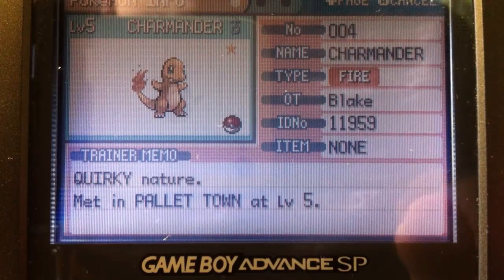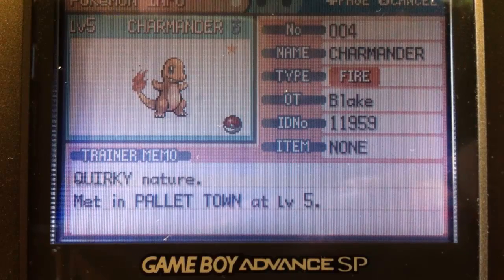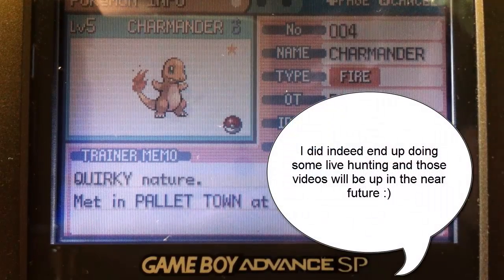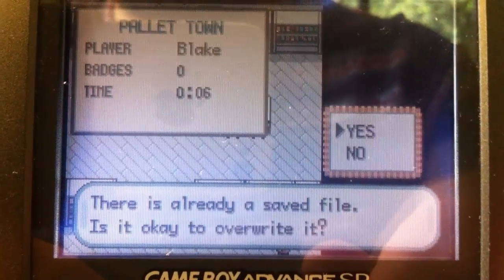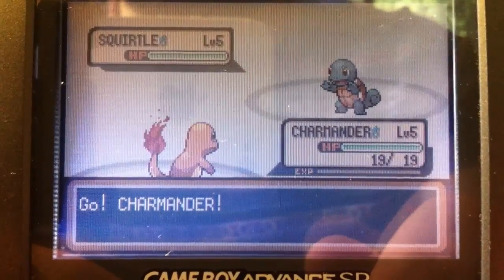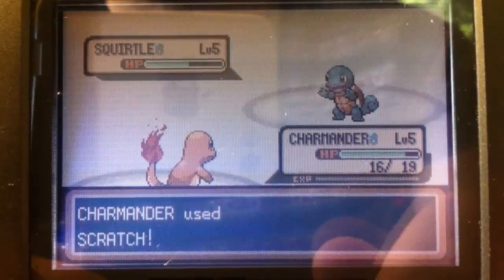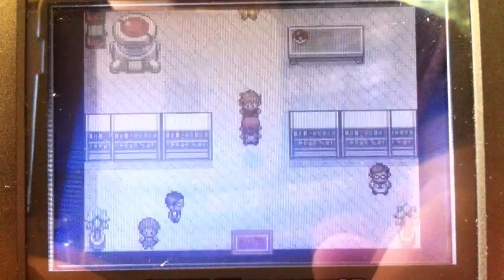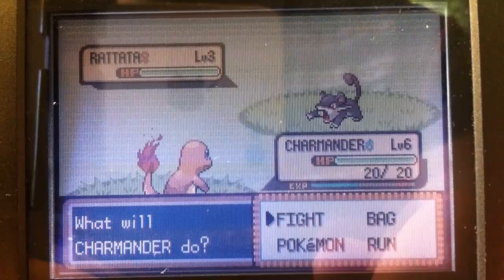Shiny charmander after 625 SR's leaf green!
Sorry that this video is rubbish quality, the glare is terrible and its not on a stable surface, my mistake! The good news is i have more videos on their way in the next couple of weeks that are better quality! This shiny is really amazing and ive actually been hunting it on-and-off for over a year, in total ive only ever done about 2-3k SR's though!

Hopefully i have some more quick hunts soon, GL on all your hunts :)